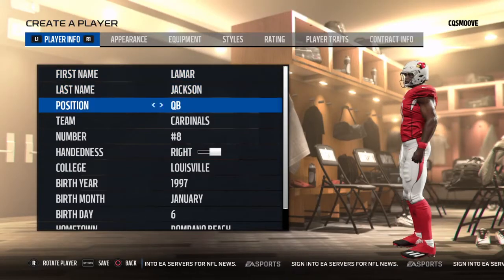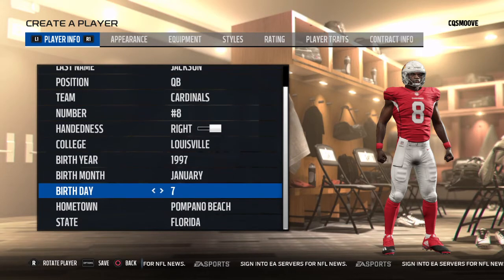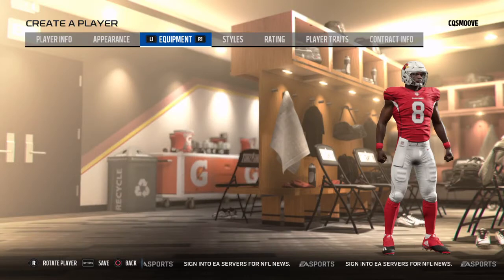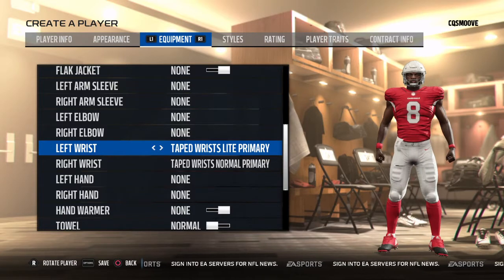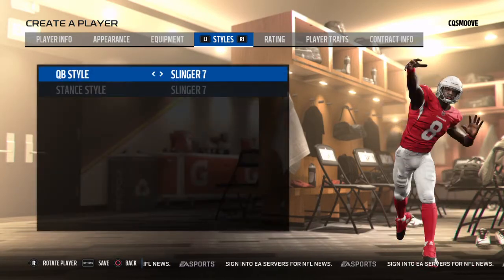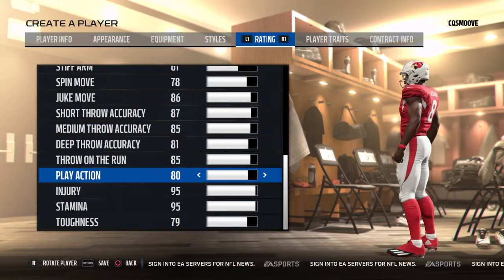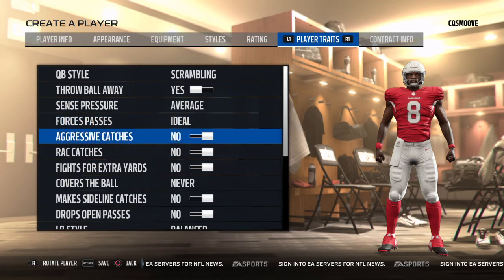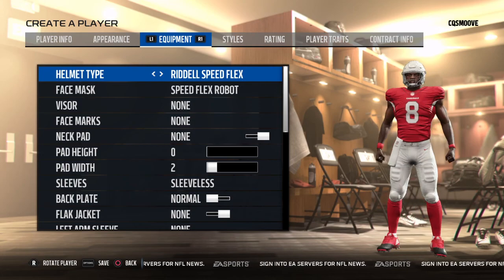|| HOW TO CREATE LAMAR JACKSON ||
Add me on ps4: CQSMOOVE